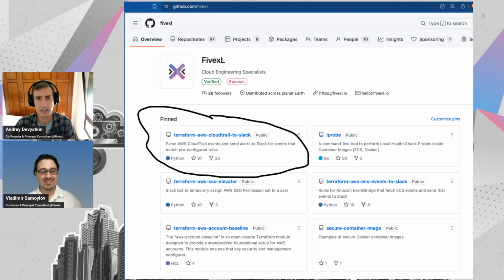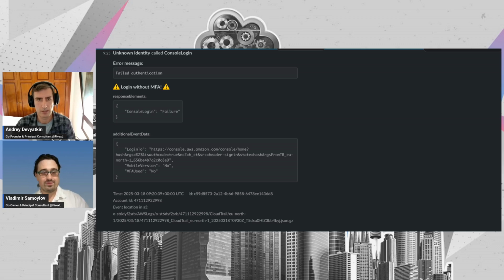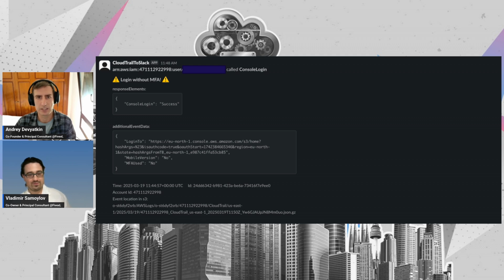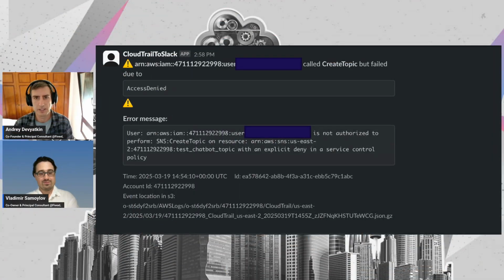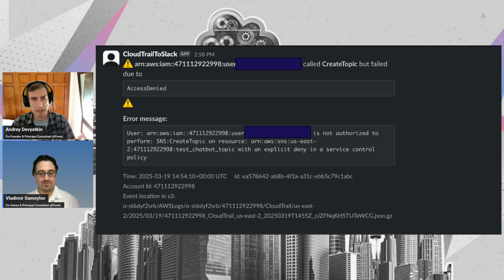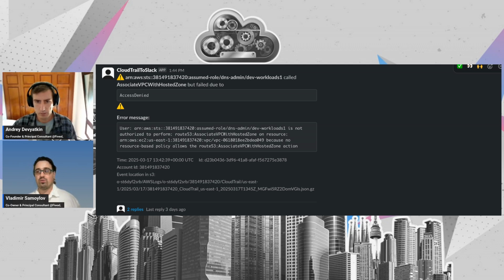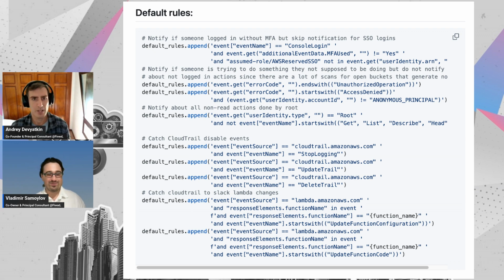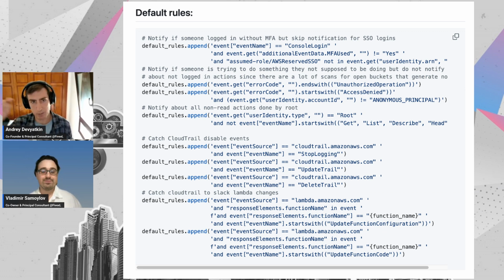How to Send AWS CloudTrail Alerts to Slack with Terraform | FivexL Open Source | 2025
Not enough resources to build a full security department, but still want to keep an eye on what’s happening in your AWS account?
Find out how the open-source CloudTrail-to-Slack Terraform module by FivexL can help startups and small teams stay informed about AWS CloudTrail events — with alerts sent straight to Slack.

AWS CloudTrail records actions taken by users, roles, and services in your account — making it easier to stay on top of governance, compliance, and security.

📚 Chapters
00:00:02 - Intro to Tooling
00:01:27 - Easy Implementation
00:02:54 - Login Attempts
00:03:55 - Root User Alerts
00:05:13 - Security Things ️
00:06:52 - Misconfiguration Use ️
00:08:02 - IAM Error Examples
00:09:08 - Customer Awareness ️
00:11:11 - Custom Rules Addition
00:13:06 - CloudTrail Summary

✅  About FivexL
FivexL is a team of independent cloud engineering specialists who specialize in IaC, cost optimization, cloud security to help startups succeed. Our completely remote team has extensive experience working with American, Norwegian, and Swedish startups and scale-ups from finance, healthcare, and AI spheres.